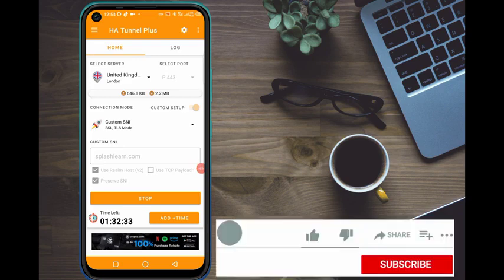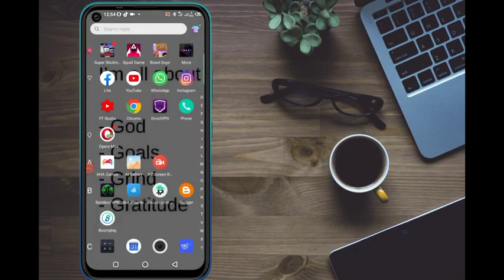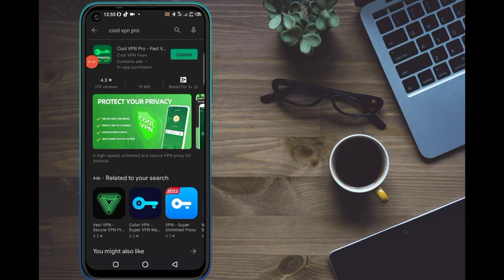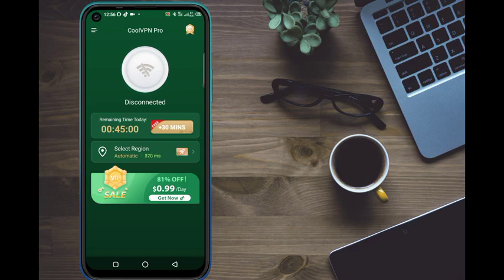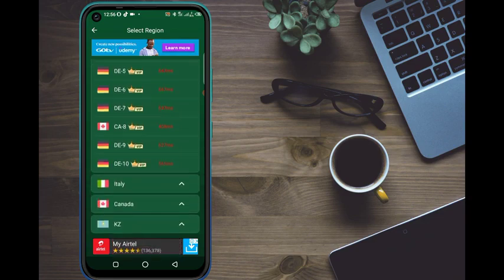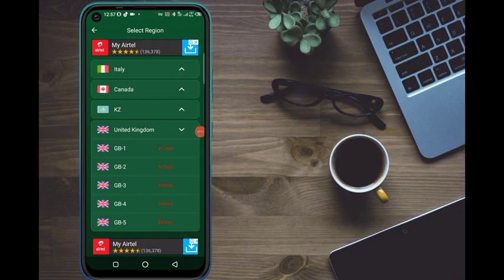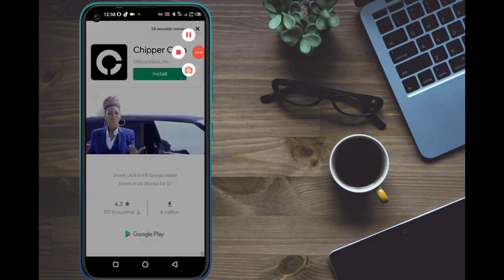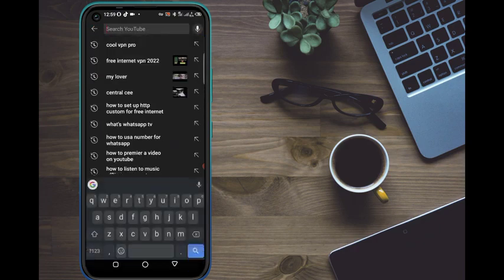How to get free internet with Cool VPN Pro 2022 full tutorial480P